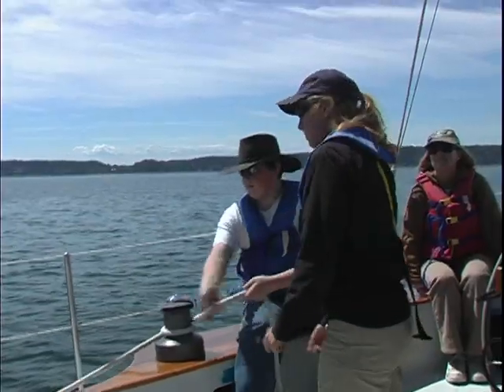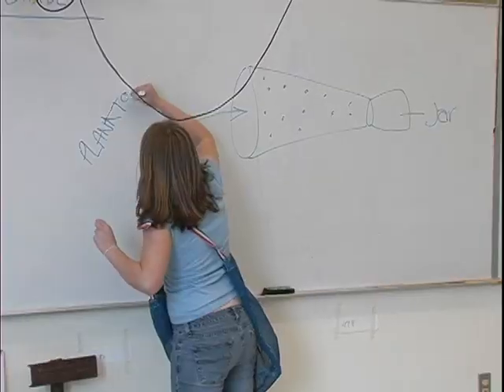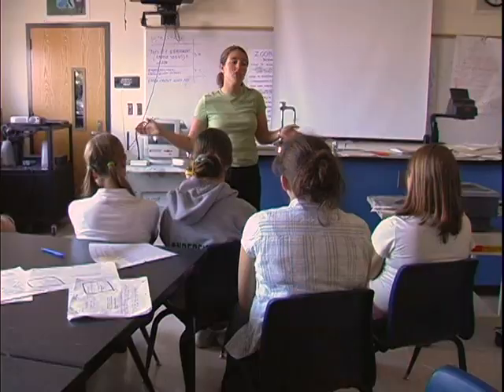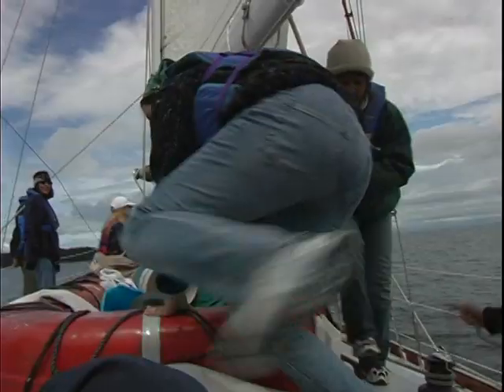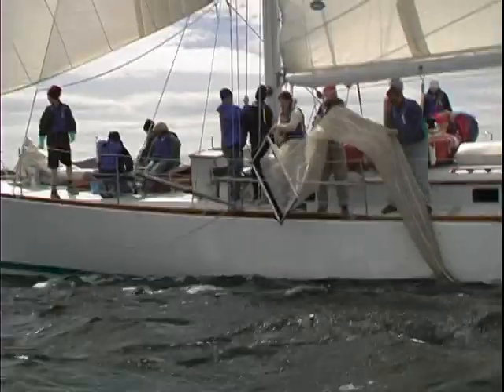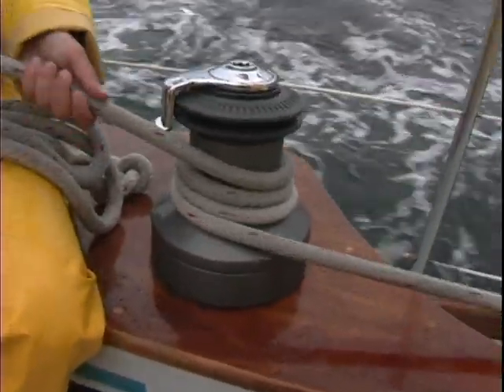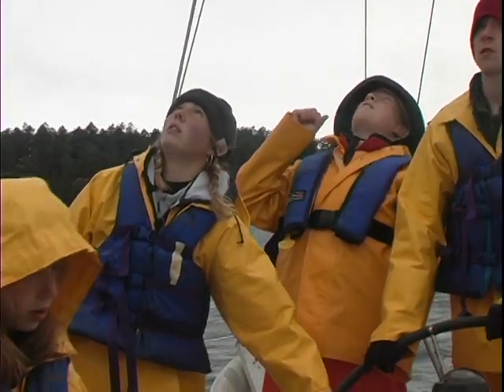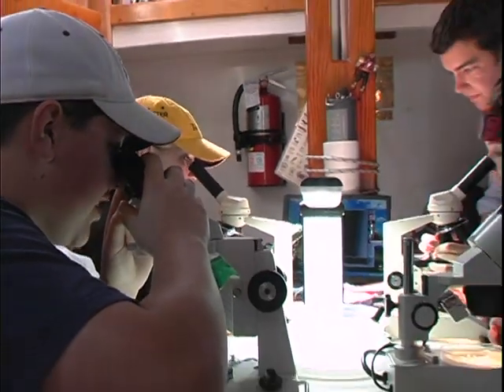Salish Sea Expeditions - Inquiry and Inspriration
Salish Sea Expeditions provides middle and high school students the opportunity to conduct scientific research, of their own design, aboard a 61' sailing research vessel.